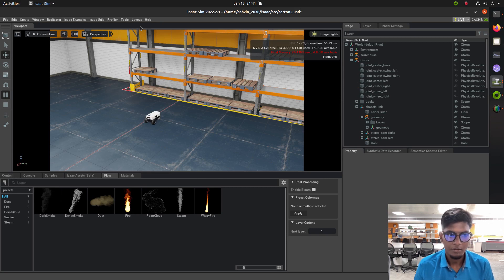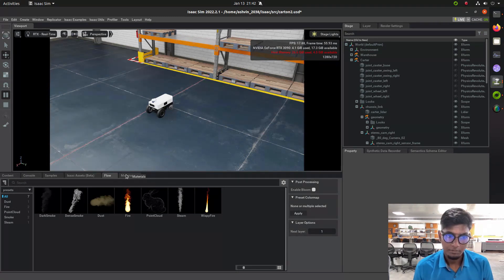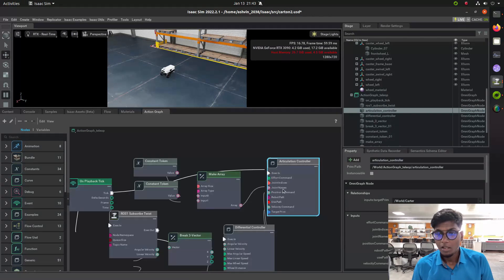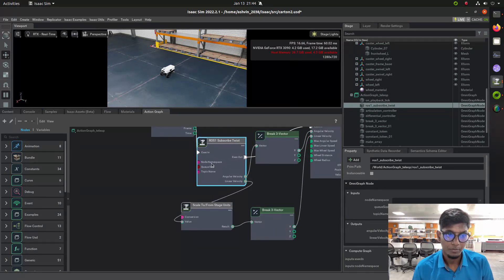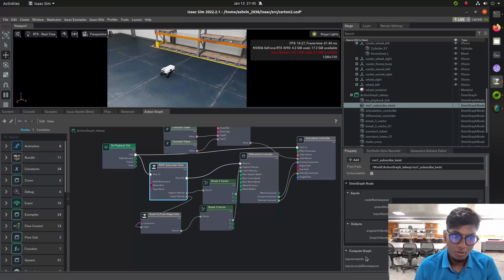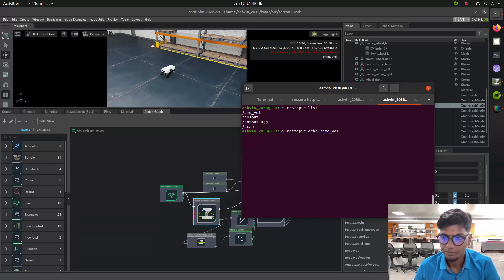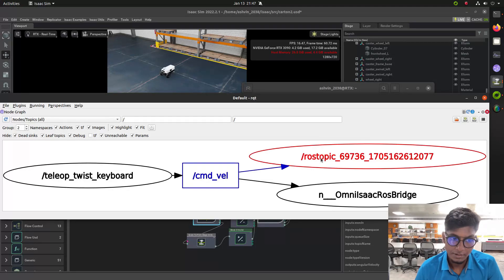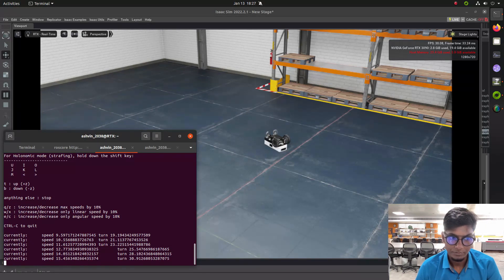NVIDIA Isaac Sim: Carter Robot Teleoperation with Action Graph | Advanced Robotics Control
Explore the cutting-edge world of robotics control with NVIDIA's Isaac Sim and the Carter Robot! In this video, we delve into the intricacies of teleoperation using the powerful Action Graph feature. Learn how to seamlessly control Carter's movements and interactions, leveraging the versatility of NVIDIA Isaac Sim for a truly immersive robotics experience. Whether you're a robotics enthusiast, developer, or researcher, this tutorial provides valuable insights into harnessing the potential of Isaac Sim for advanced control scenarios. Dive into the future of robotics with us and unlock new possibilities in teleoperation and action graph programming.